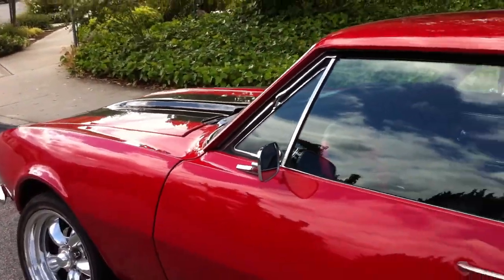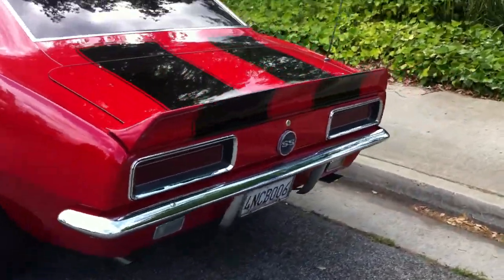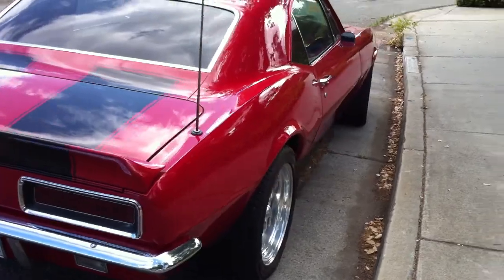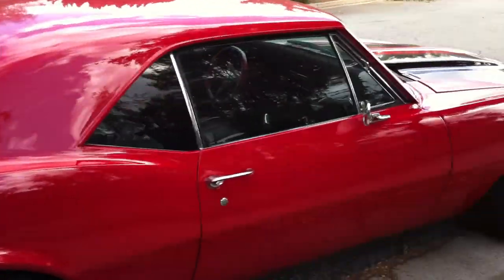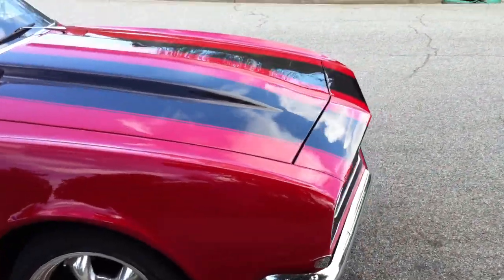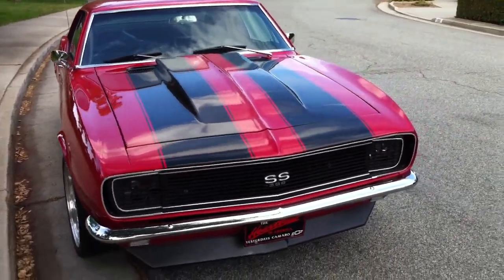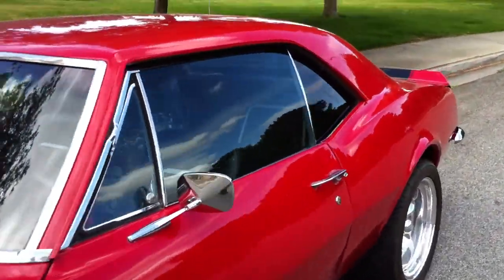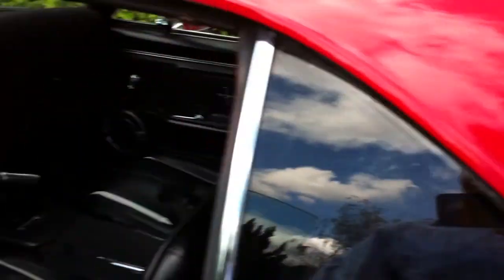67 walk around running